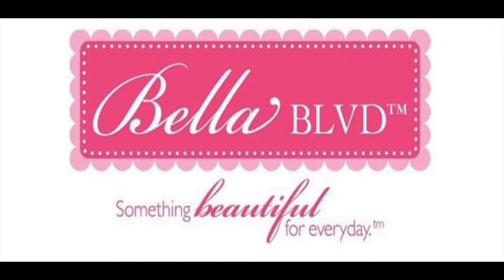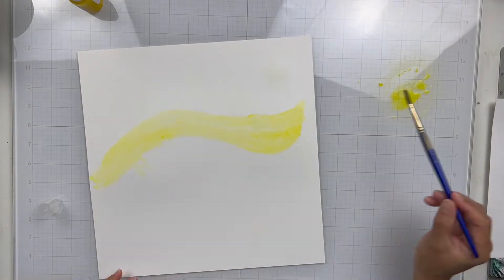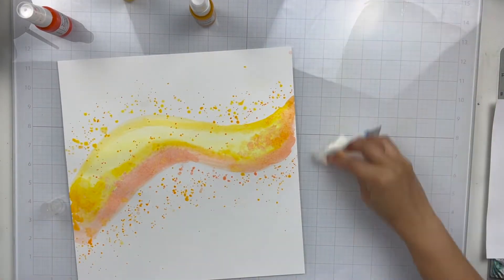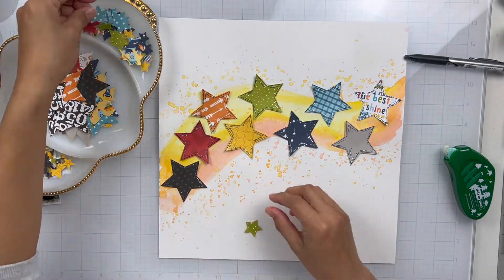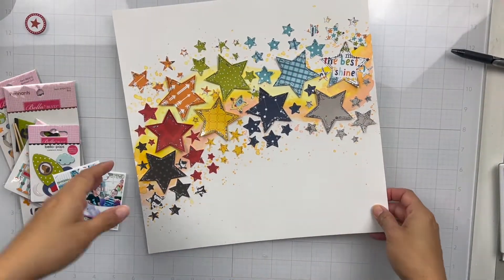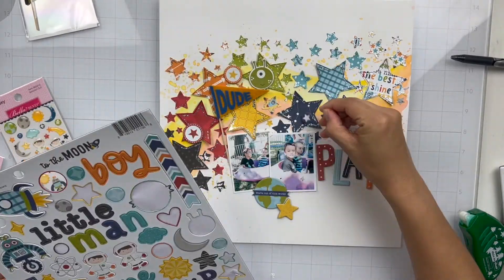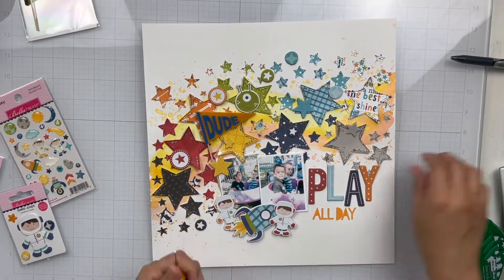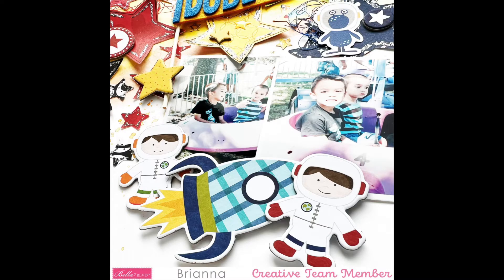Scrapbook Process Video | To The Moon Collection | Brianna Lepper